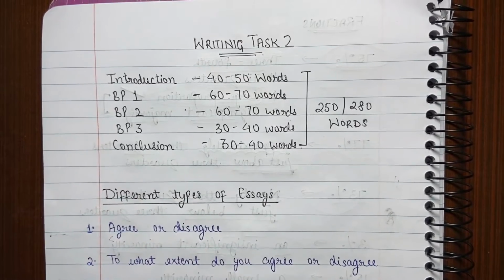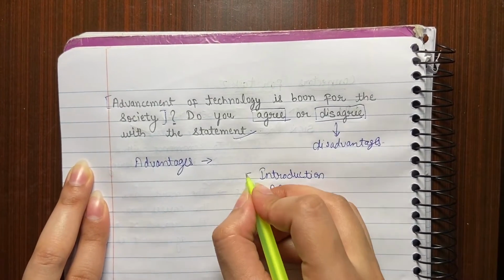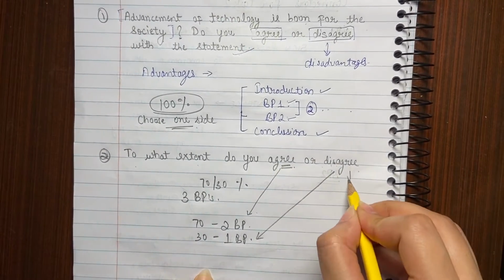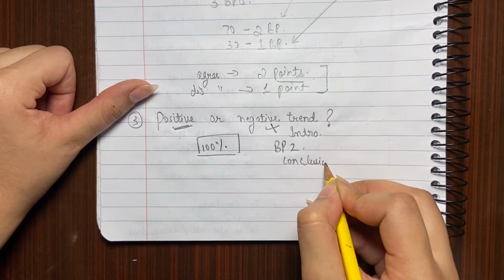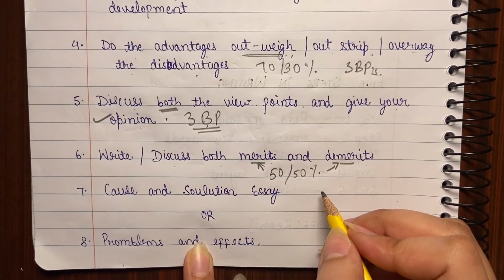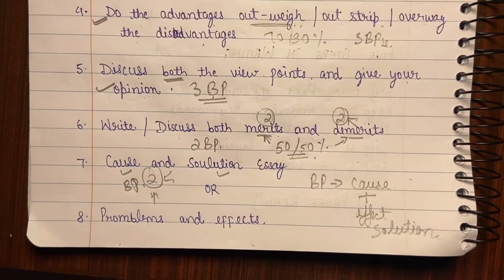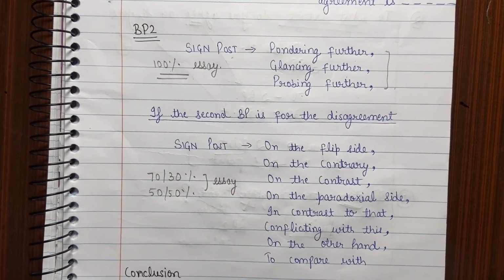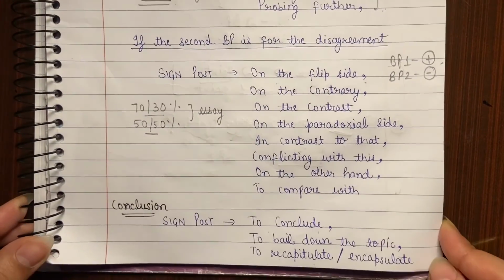Types of Essays and there structure | Introduction to Writing task 2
By watching this video one will be able differentiate between the types of essays and will get to know what is the pattern of writing them. Additionally, it consists of the connectors to start body paragraphs and conclusion.